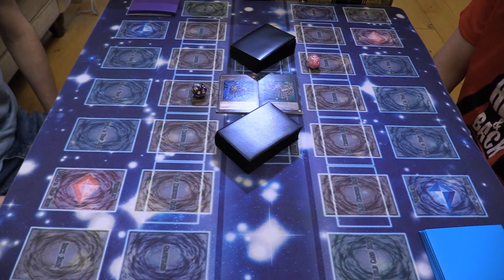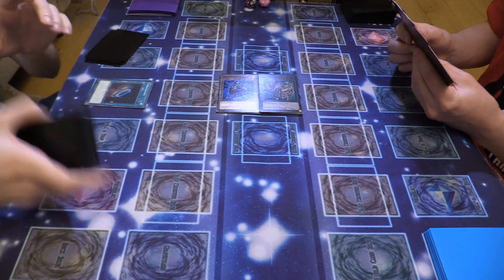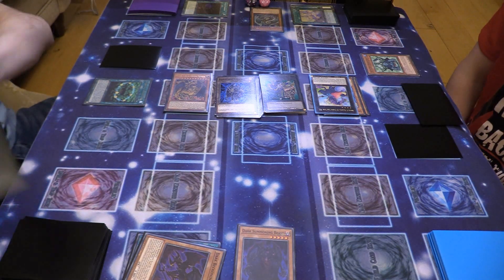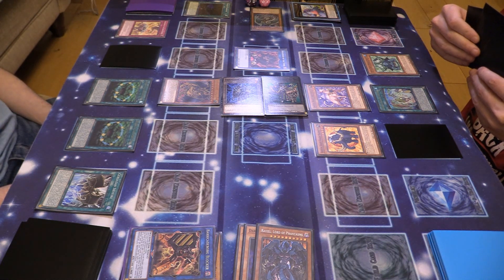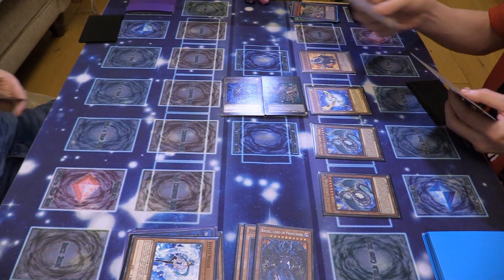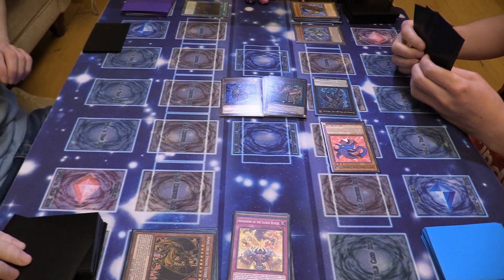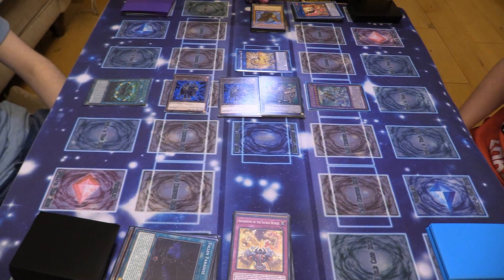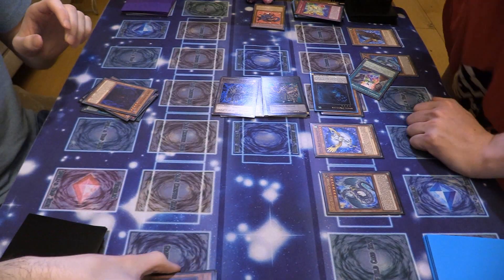Yu-Gi-Oh! Live Duel - Crystal Beasts VS Sacred Beasts!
Today Luke and I duel with our GX decks! Luke's on his new and improved Crystal Beasts while I play my Sacred Beasts! Who will win this battle of the beasts? Time to find out!